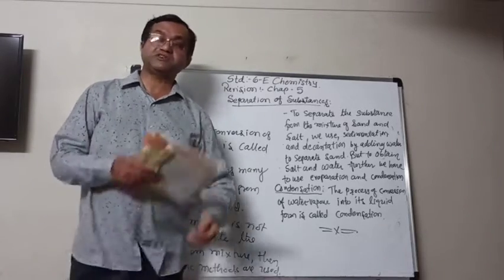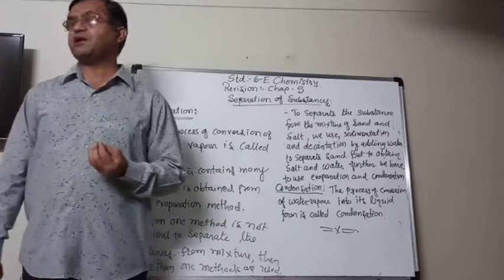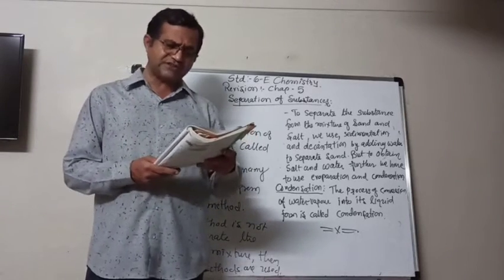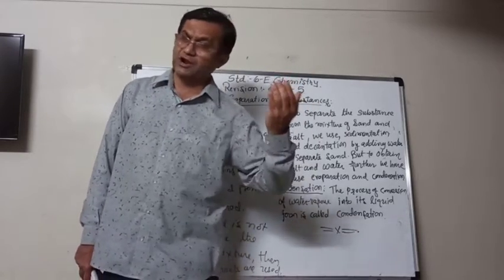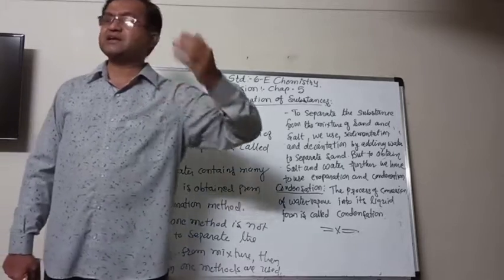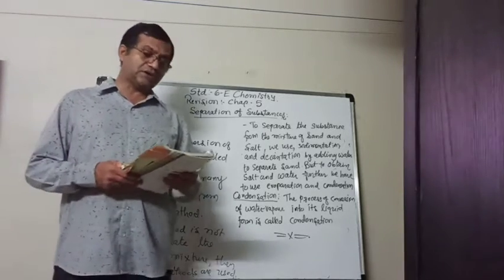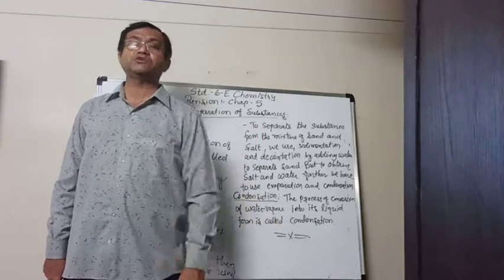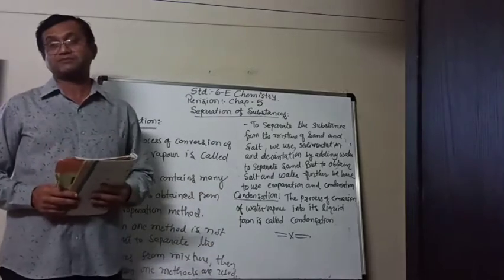STD6-E CHEMISTRY REVISION.CHAP-5 (VIDEO-3)